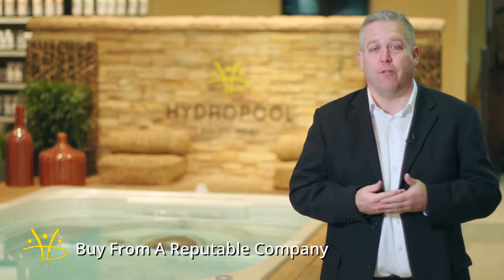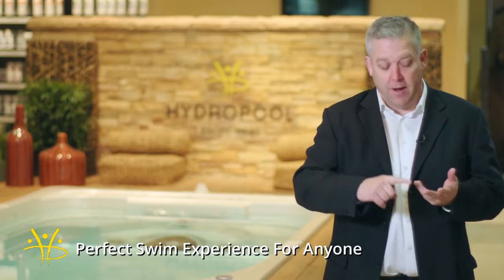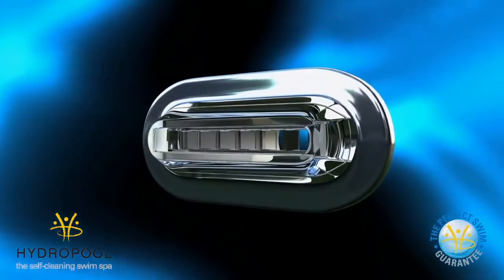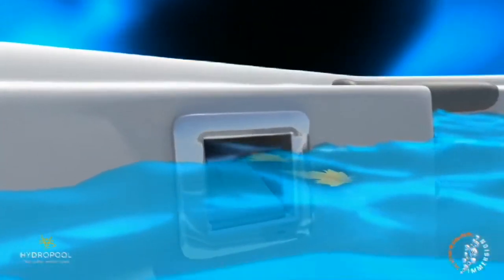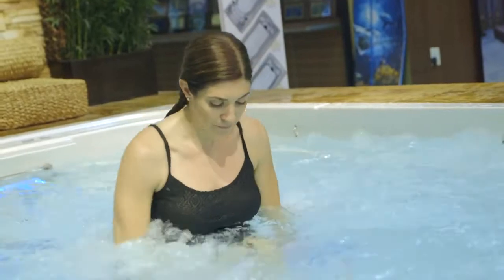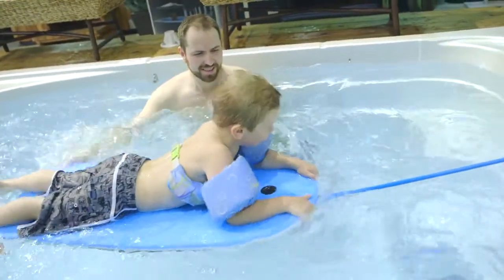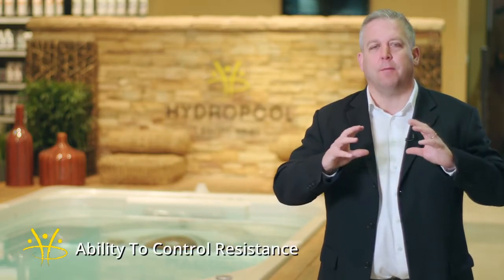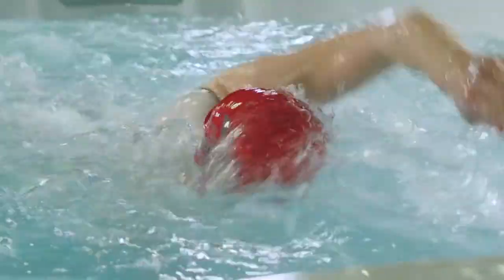The Hydropool Swim Spa - The Best Swim Spa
Why Hydropool Swim Spas are the best on the market. The Perfect Swim.